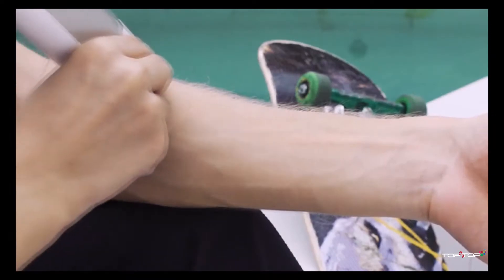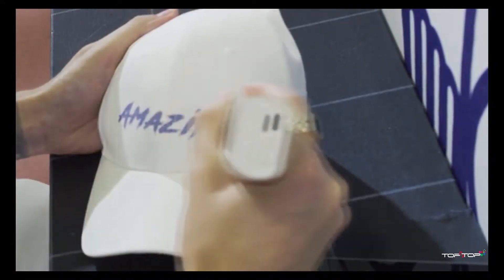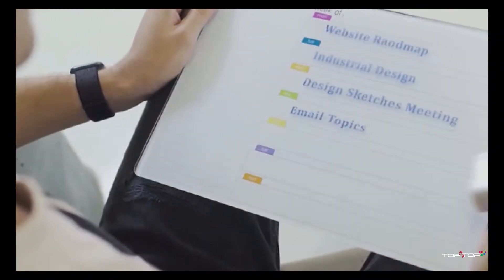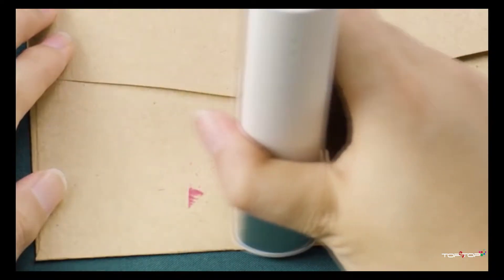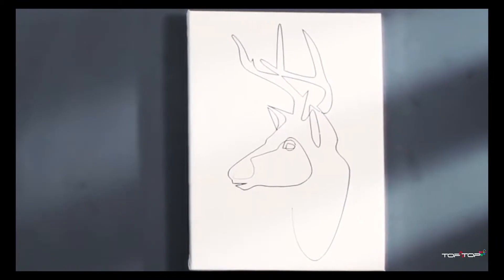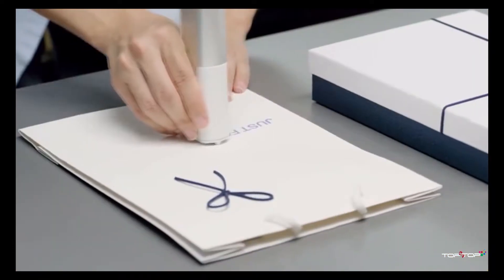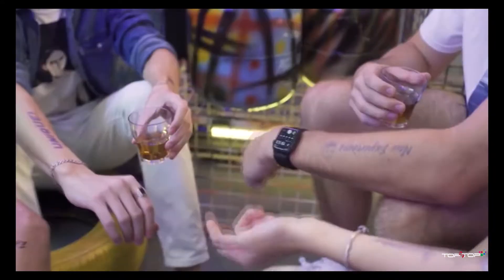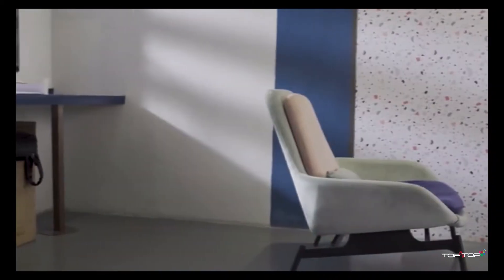World's most portable printer | PrintPen | For all Materials and Surfaces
A pocket-size tool that allows you to transfer your ideas from your head to the real world anytime, anywhere. (World's most portable printer)
World's most portable printer | PrintPen  is one of the handiest tools that we use in our daily life. However, they are limited to printing on standard-sized paper only. Meet PrintPen, a portable printer(World's most portable printer) that can print on any surface and any material. (World's most portable printer | PrintPen | For all Materials and Surfaces)